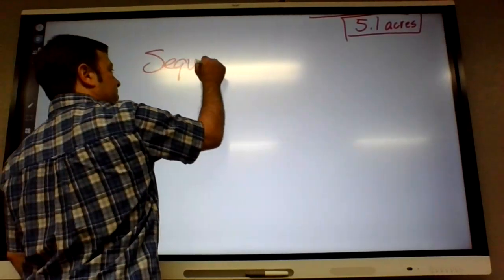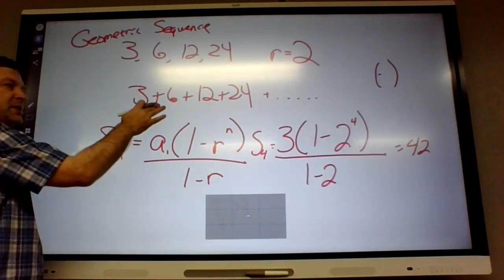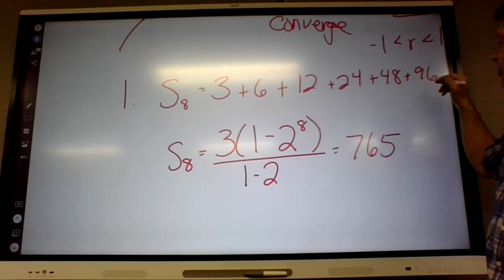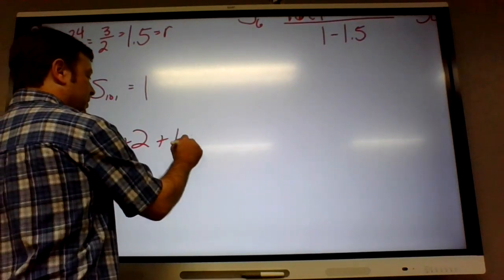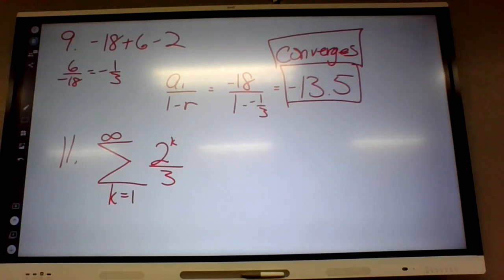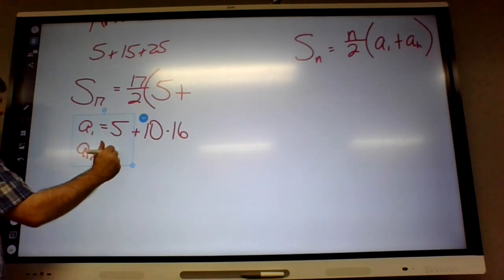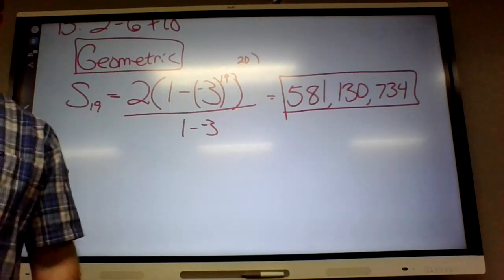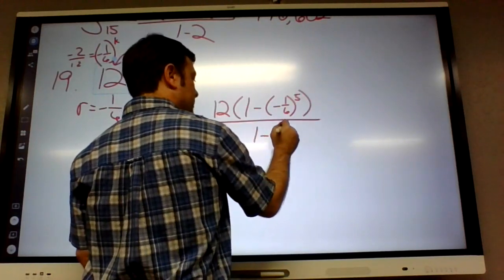Algebra 2 pg 546